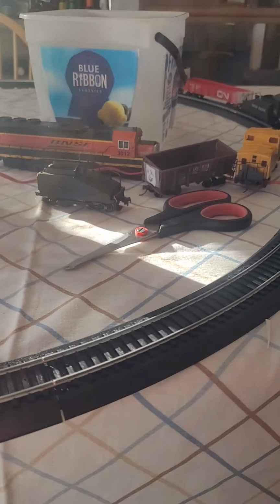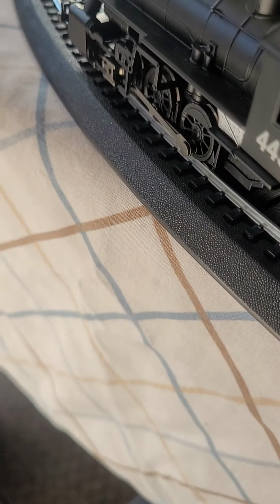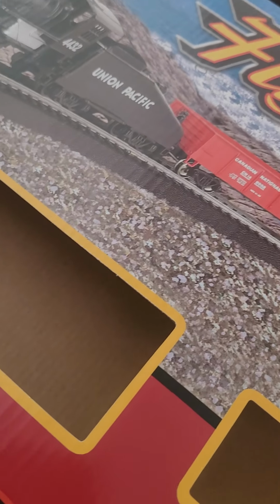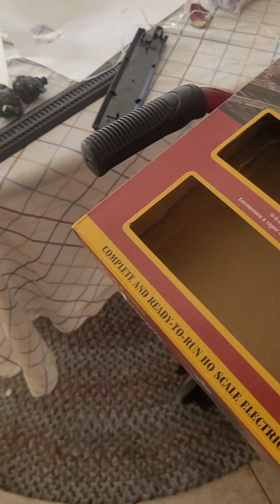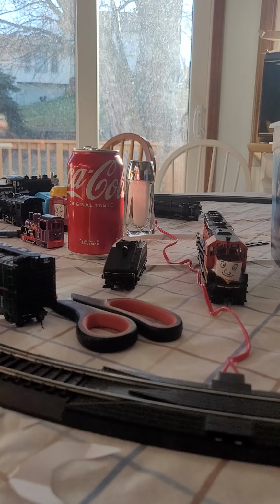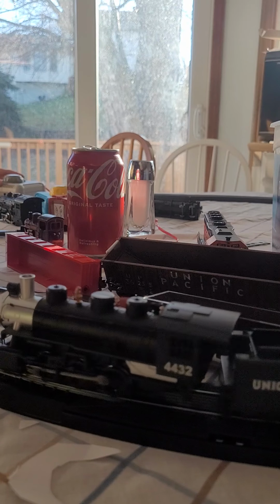new Bachman set!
this is a new set I got so it's no a set that just came out